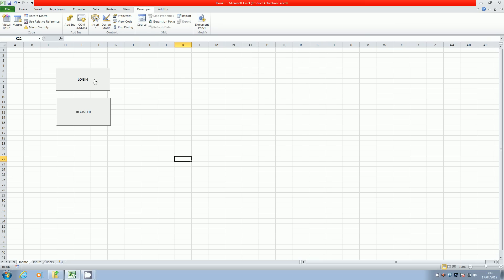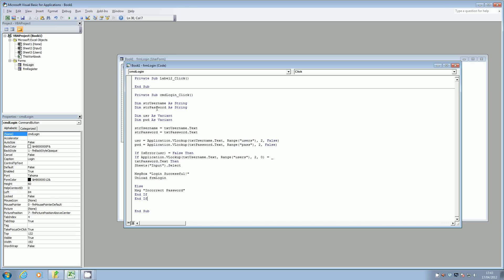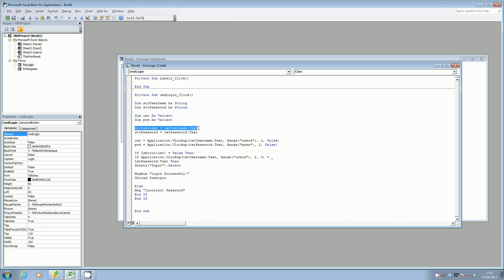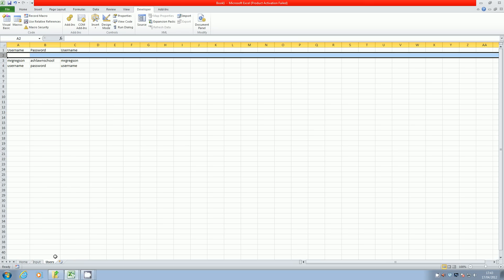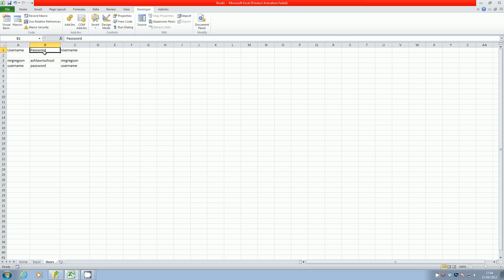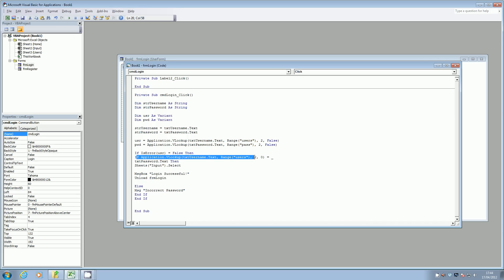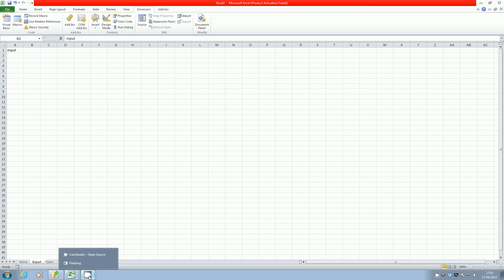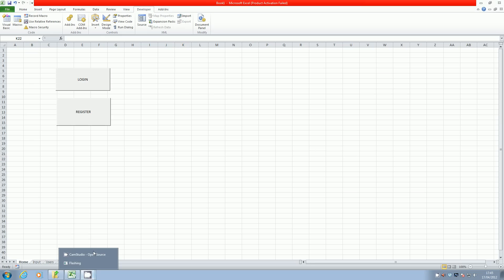Step 6 - Creating an Excel Login and Register form using VBA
Please watch in HD. A tutorial on how to implement a registration and login form using Excel and VBA code.